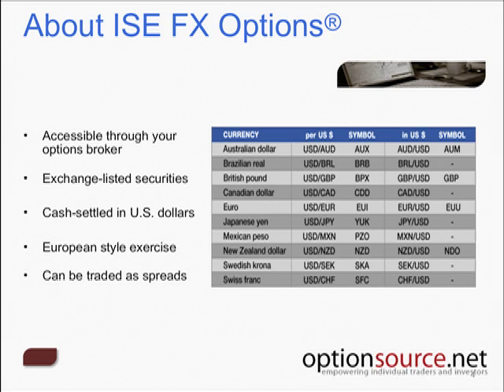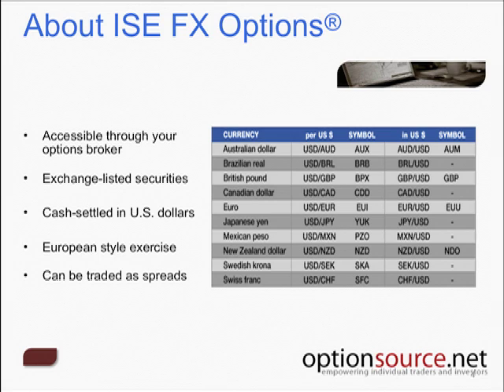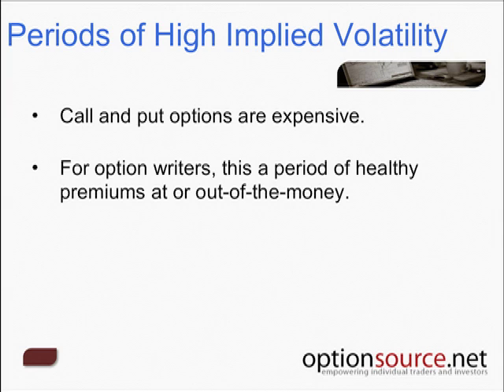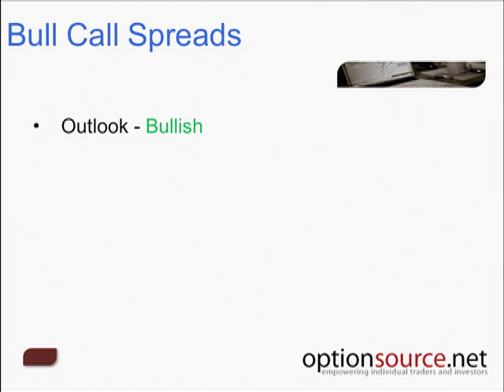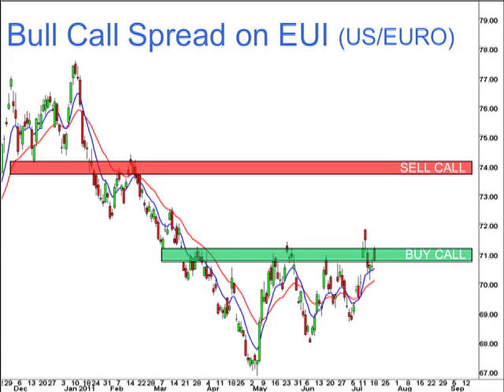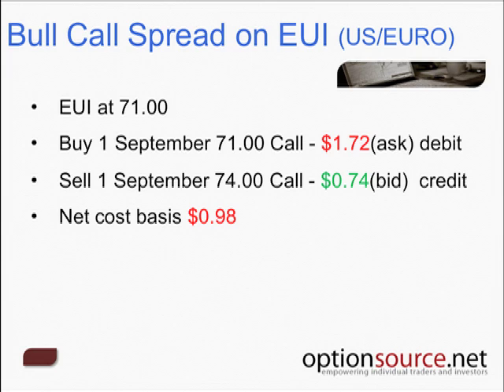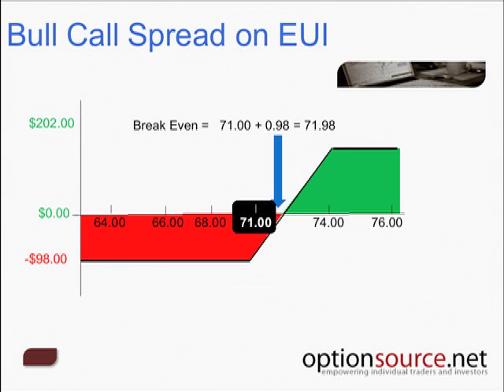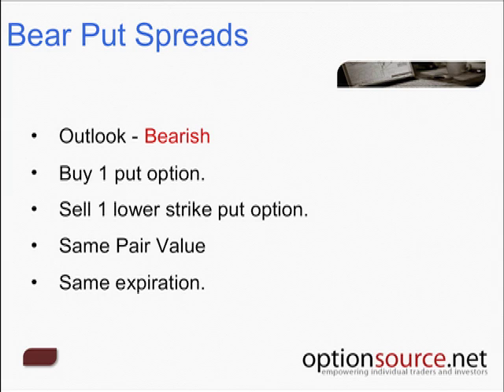1/3, Jason Ayres: Simple Spread Strategies To Trade Your FX Options Outlook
Jason Ayres teaches how ISE FX Option contracts may be combined to lower the break-even point of a trade as well as lower risk exposure by offsetting the cost of the position. Learn how to create bullish and bearish debit spreads using ISE FX Options to trade your directional view on the strenghth or weakness of the US Dollar.